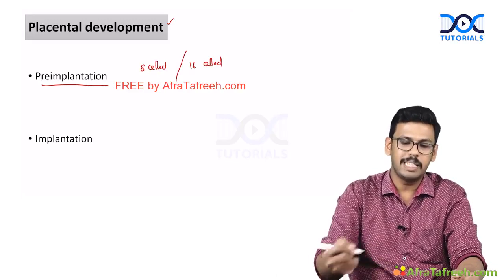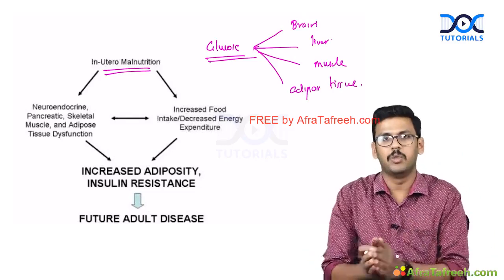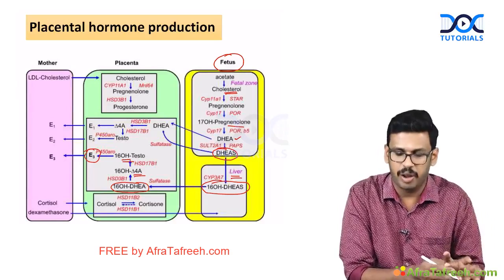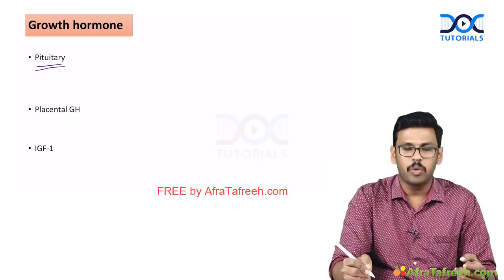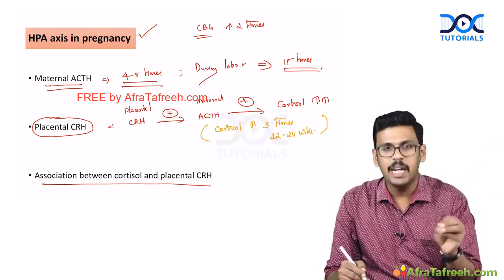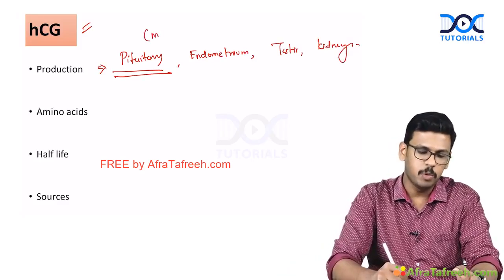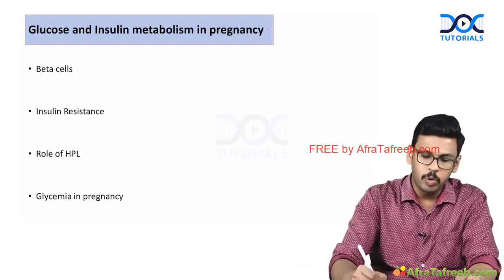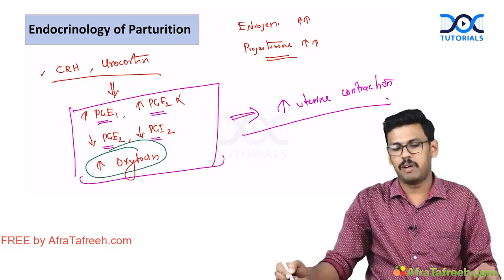Misc - Endo changes in Pregnancy